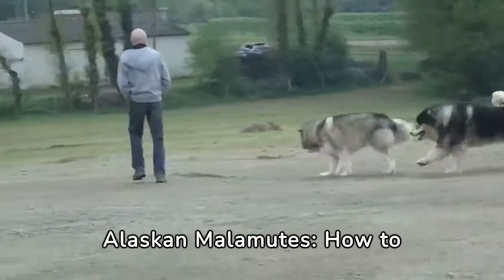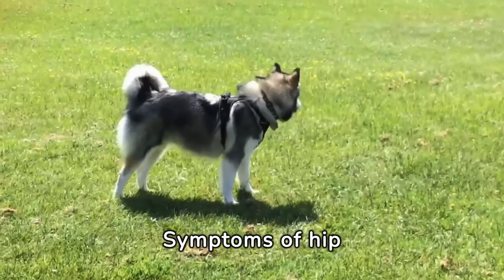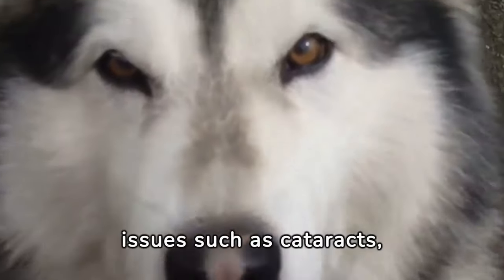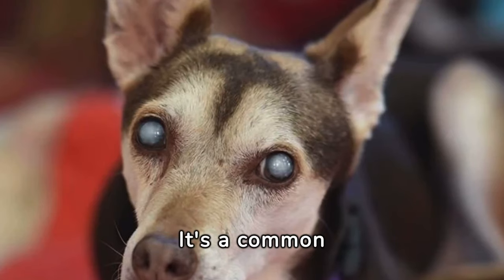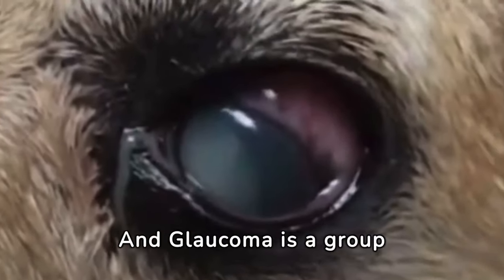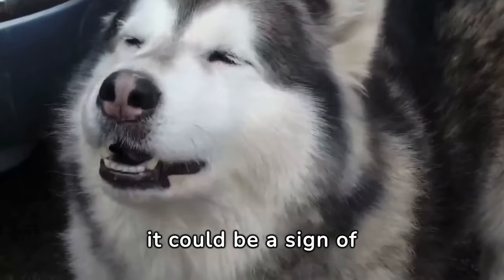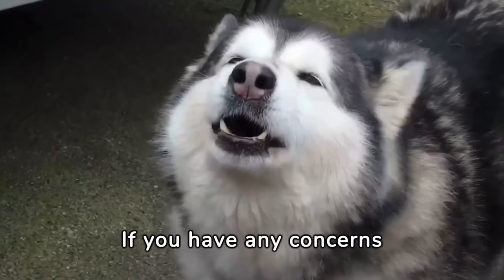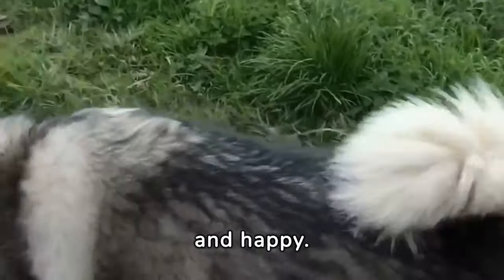Common HEALTH Issues - HOW TO Spot and Prevent Them.